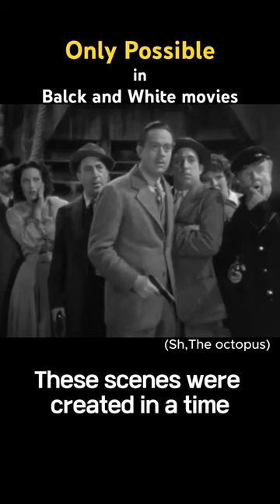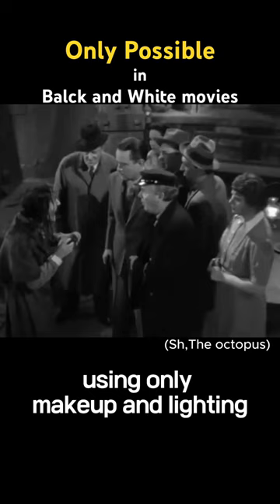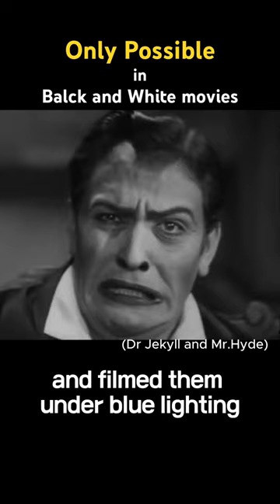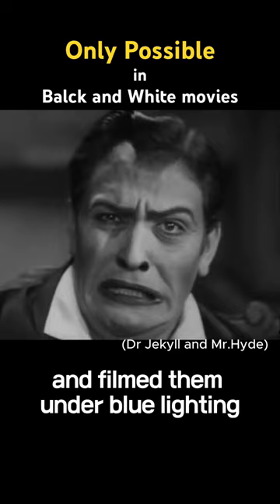creative way of make up & filming in the old days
When filmed through a filter or litghing the same shade as the makeup, it's invisible to the camera. Take the filter(or lighting) away and the makeup suddenly becomes visible.

This technique was created by cinematographer Karl Struss.